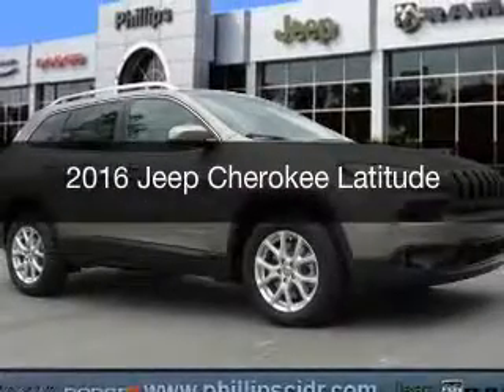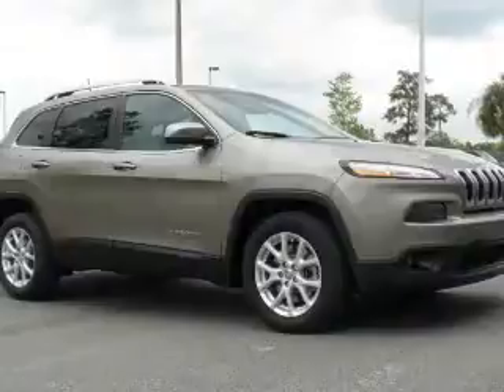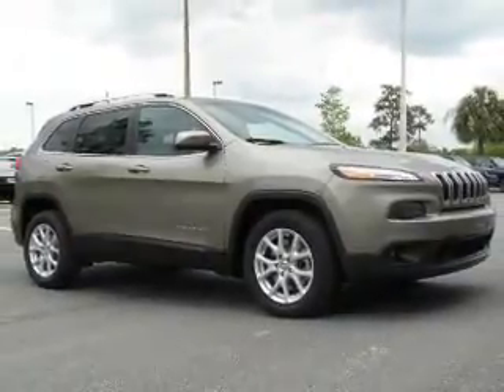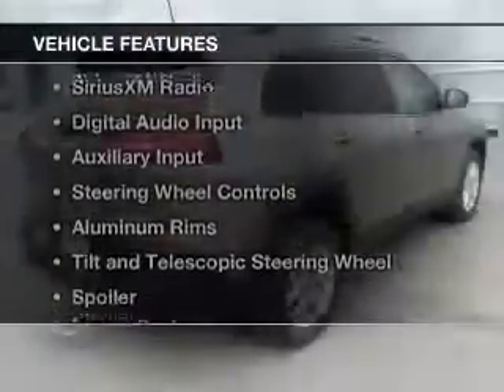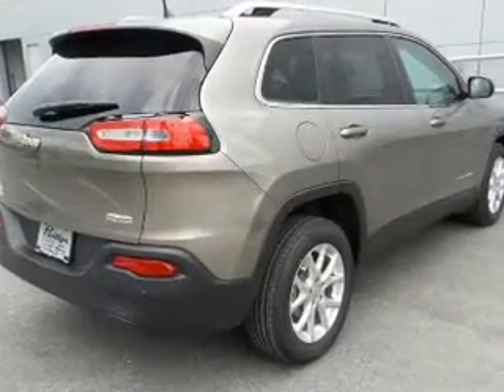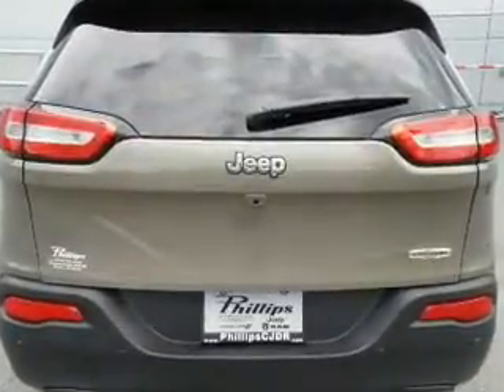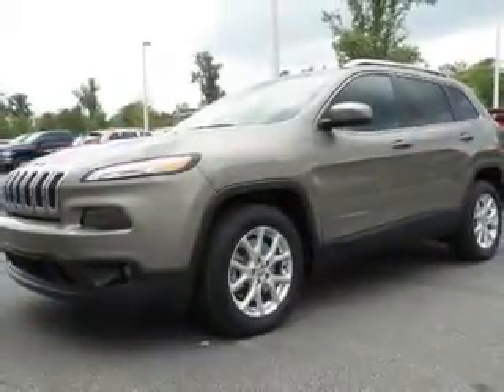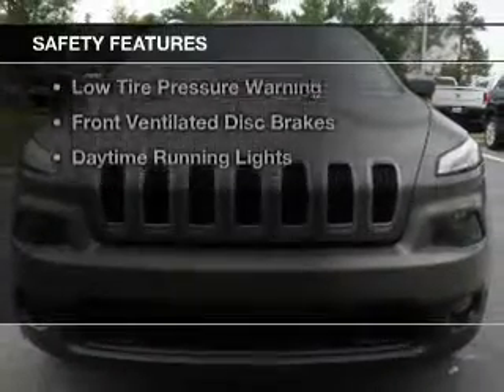2016 Jeep Cherokee - Ocala FL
Year: 2016
Make: Jeep
Model: Cherokee
Trim: Latitude
Engine: 2.4 liter inline 4 cylinder 16 valve
Transmission: 9-Speed Automatic
Color: Light Brownstone Pearlcoat
Mileage: 8
Address:
3440 South Pine Avenue